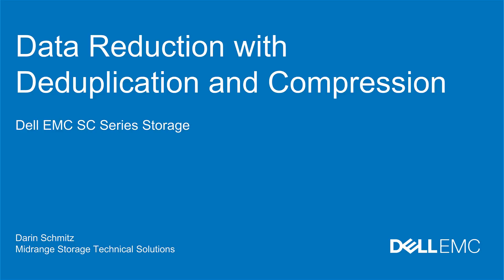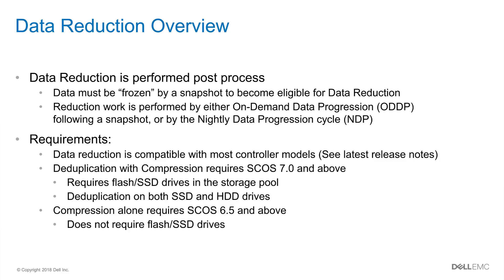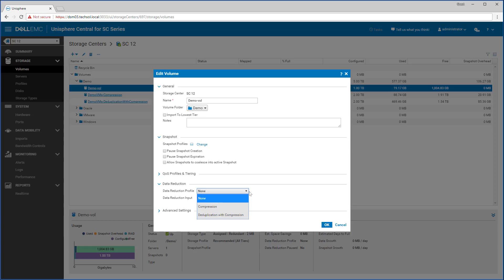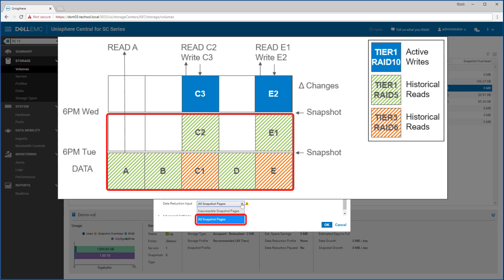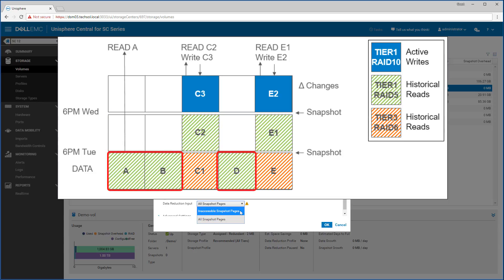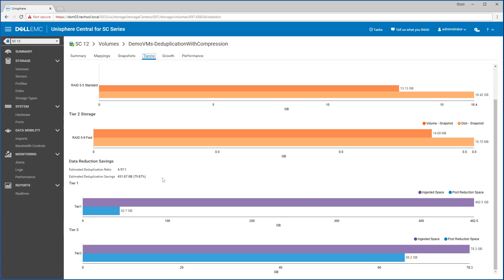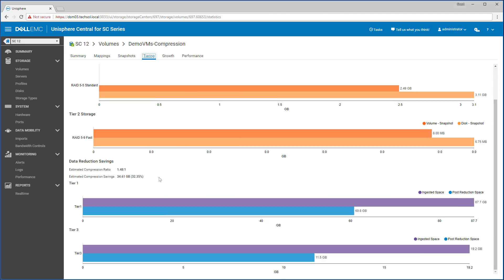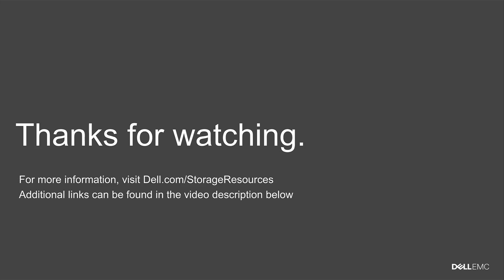SC Series Data Reduction with Deduplication and Compression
This video explains and demonstrates the Dell EMC SC Series Data Reduction feature, showing deduplication, compression, and statistical reporting for the array.